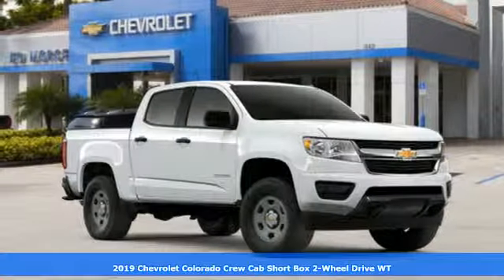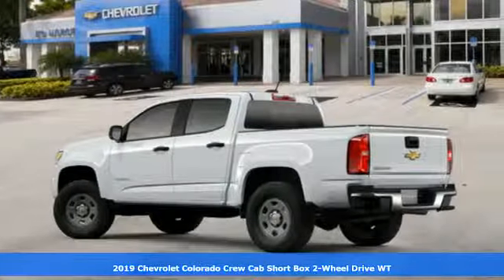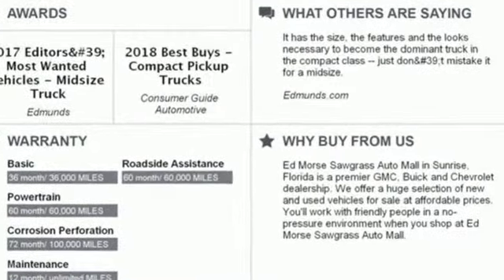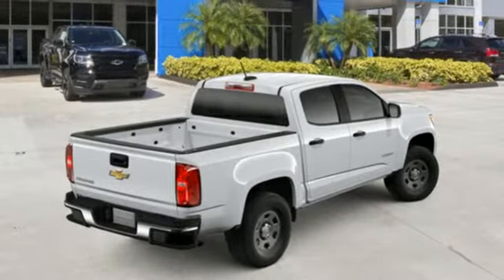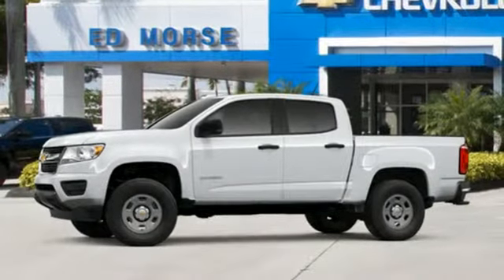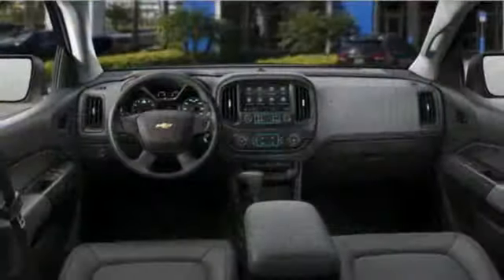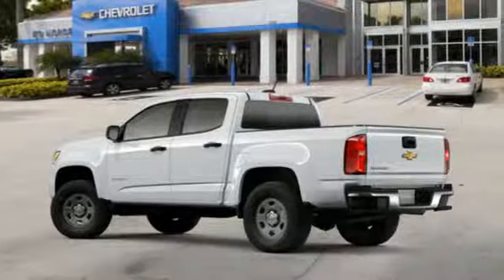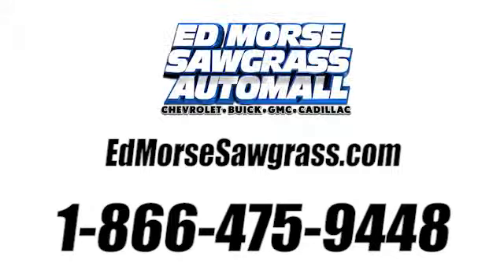New 2019 Chevrolet Colorado Sunrise FL Miami, FL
Year: 2019
Make: Chevrolet
Model: Colorado
Trim: 2WD Work Truck
Engine: 2.5L I4 DI DOHC VVT Engine
Transmission: Automatic
Color: Summit White
Stock #: K1101817
VIN: 1GCGSBEA0K1101817
Contact Ed Morse Sawgrass Auto Mall today for information on dozens of vehicles like this 2019 Chevrolet Colorado 2WD Work Truck. This is about the time when you're saying it is too good to be true, and let us be the one's to tell you, it is absolutely true. You can finally stop searching... You've found the one you've been looking for. This is the one. Just what you've been looking for. You've found the one you've been looking for. Your dream car.

Address:
14401 West Sunrise Bouledvard